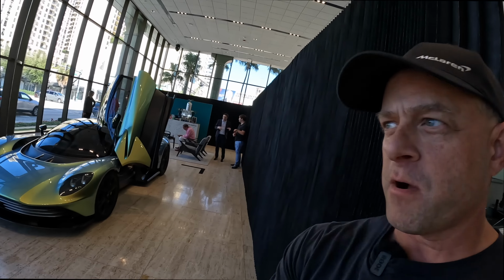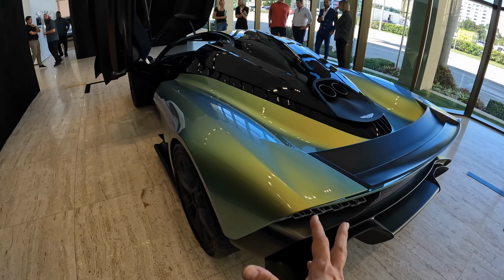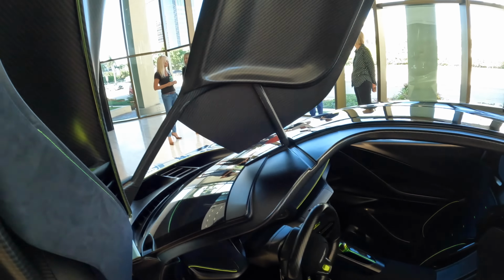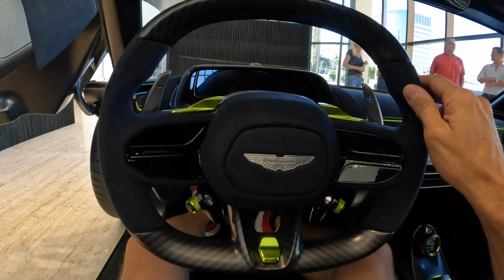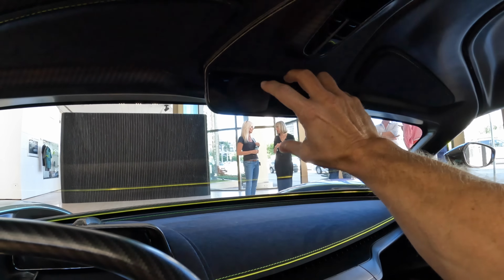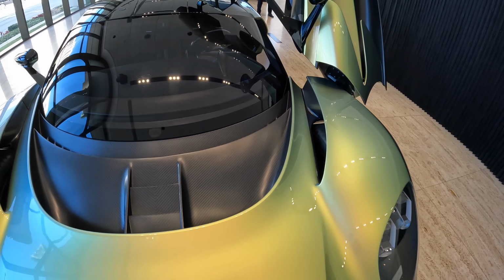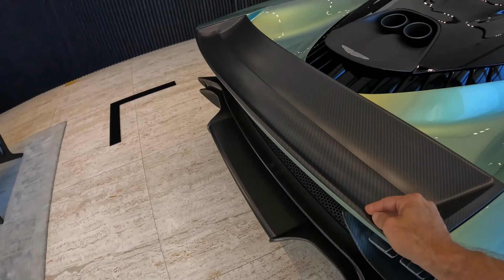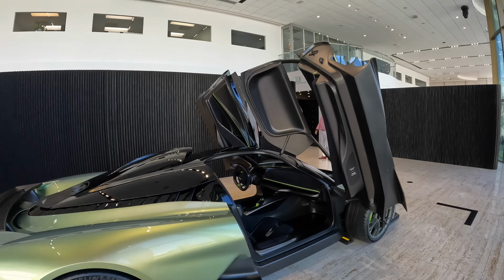Swap Ferrari SF90 for Valhalla? Put down $400k to order the 1,000 Horsepower Aston Martin Valhalla?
Replace the Ferrari SF90 with the Aston Martin Valhalla? I check out the Aston Martin Vahalla and go over the details on what's required to order one...